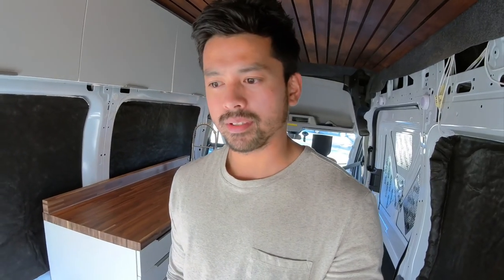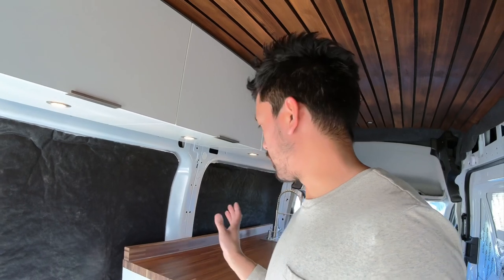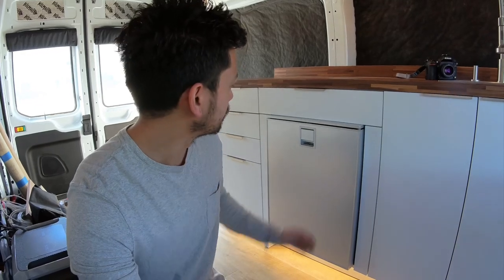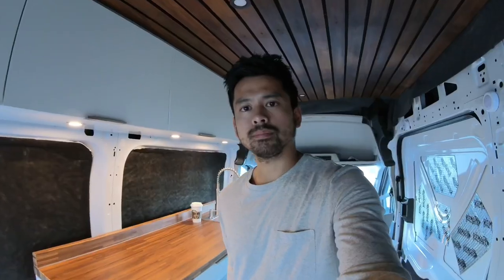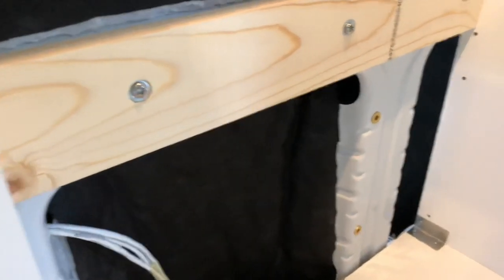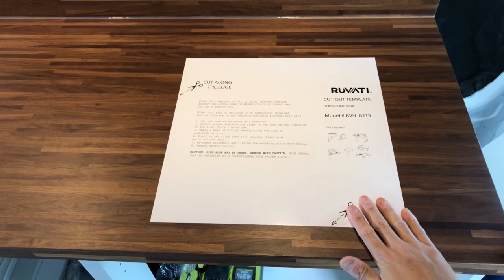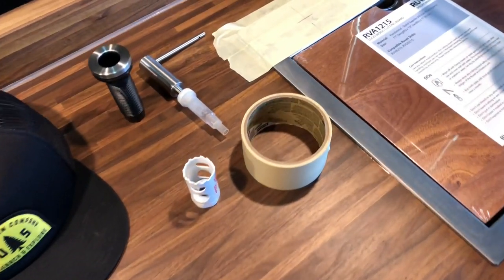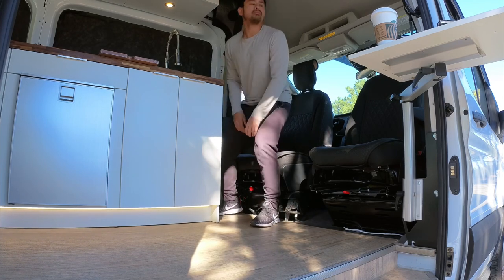AWD Transit BEAUTIFUL KITCHEN CABINETS with SOFT CLOSE Drawers, Fridge, Sink, Trash Bin! - Part 19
Hey Everyone, in this video we build and install the Kitchen Galley with walnut butcher block, commercial-style multipurpose sink, and Blum soft-close hardware. Integrated into the cabinets is an Isotherm 12v Fridge, Induction cooktop, Slide-out trash receptacles, and Toe-Kick LED accent lighting.

Remember to enjoy your Van!

Links to products used:
- Bluetti AC200P
- Bluetti AC200MAX + Expansion Battery
- 12v AC/DC Fridge - Isotherm Cruise 85 Elegance Silver
- Ruvati Sink (Modification Required for Soap Dispenser)
- Commercial Faucet
- Soap Dispenser
- Water pump Switch
- LED Strip Light
- Strip Light Housing
- Angle Support
- Hanger Screws
- Pull Handle Hardware
- Magnet Latch
- Butcher Countertop (Modification Required)
- Base Cabinet (Modification Required)
- Drawers (Modification Required)
- Drawer Front
- Induction Cooktop (Available at IKEA for $49)
- Trash Receptacle
- Plus Nut

Tools:
- Plus Nut Tool (Astro Pneumatic Tool 1450)
- Ryobi Drill
- Drill Bit Set
- Ryobi Jig Saw
- Finish Saw Blade

If my videos have helped or inspired you to pursue van building or your other DIY passions, help me to create more content for the community by becoming a Patreon and donating Or send a donation on VENMO (@richardm) Or use my links below when you need to go shopping for parts and tools.  Thank you!

We are a participant in the Amazon Services LLC Association Program, an affiliate advertising program designed to provide a means for us to earn fees by linking to Amazon.com and affiliated sites.

Please be aware that I am not a professional and I'm a DIY'er just like yourself. Should you attempt any of these installations or use any of the products I used, you do so at your own risk. If you are unsure of how to use certain tools or perform any of the installations safely, please reach out to professionals who can help you. Please be aware if you decide to perform any of these installations, you may be voiding your warranty. These videos are my own documentation and use. Reference them to supplement your own research and RichBuilt will not be held responsible for any issues that you may encounter by following what you see in my videos. Please be safe and always use safety and Personal Protective Equipment. :)